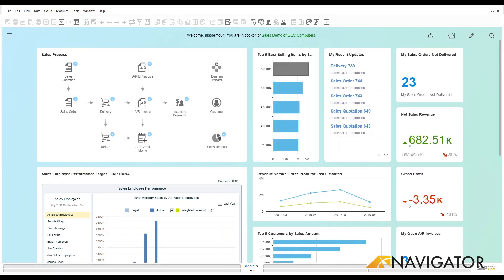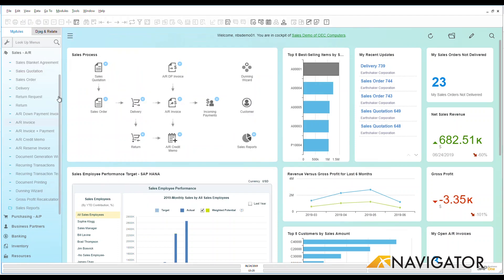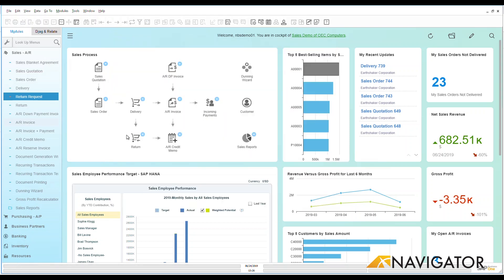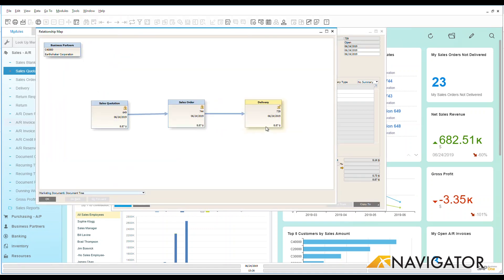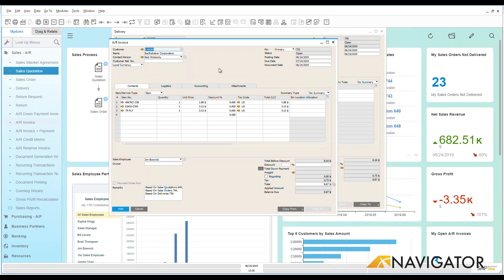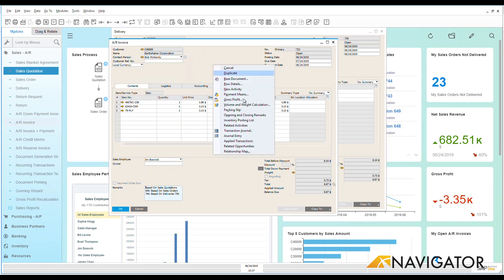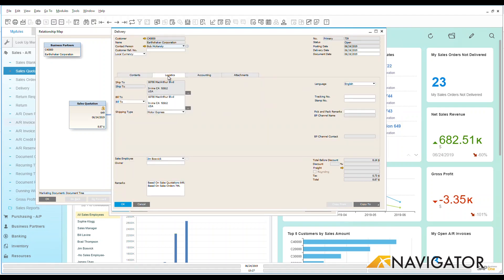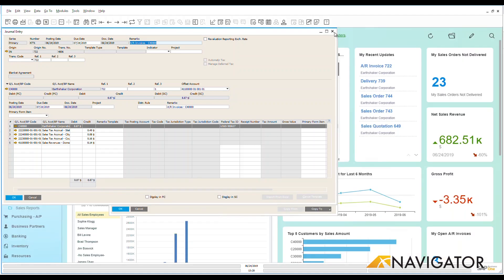Create Sales AR Invoice | Examples and How-To | SAP Business One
How to create Sales AR Invoice in SAP Business One.